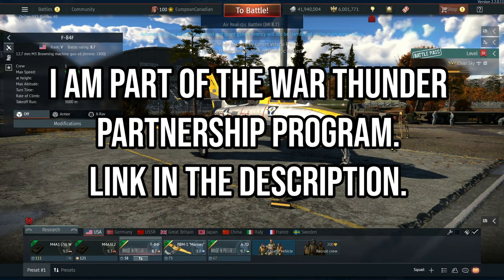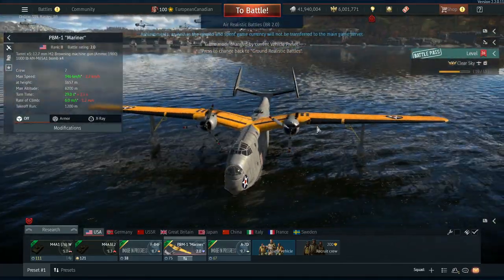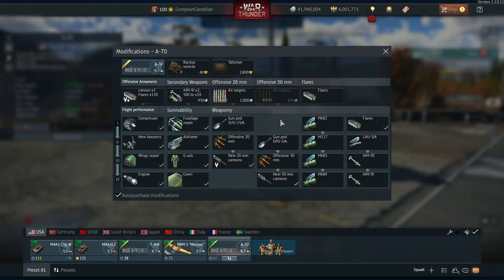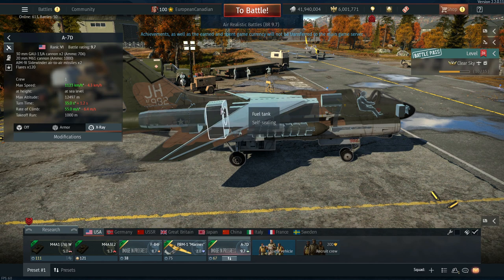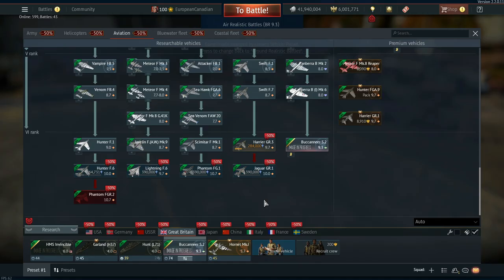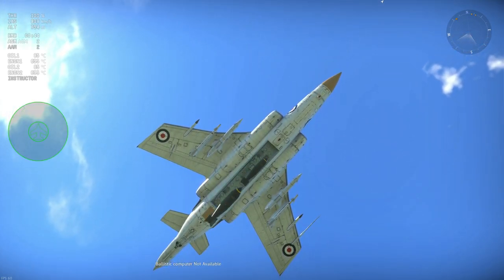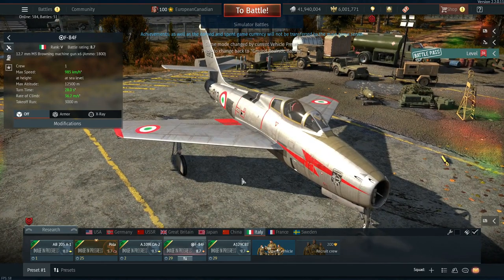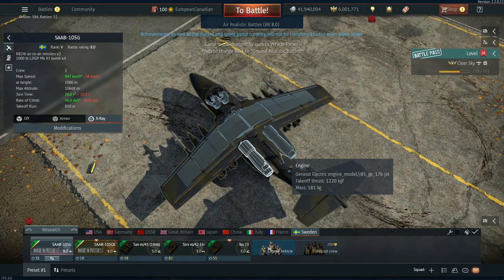New Aviation - Update 2.3 Dev Server - War Thunder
This is a general overview of the new airplanes on the Update 2.3 Dev Server.